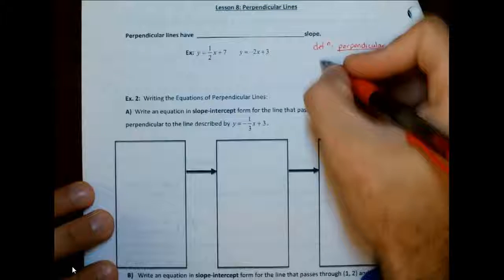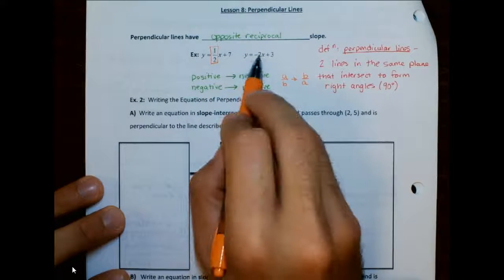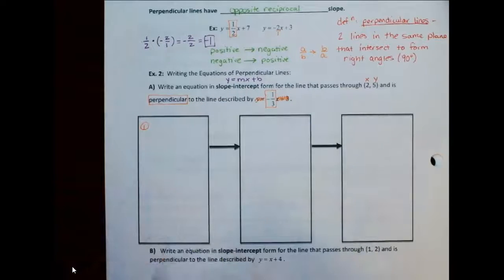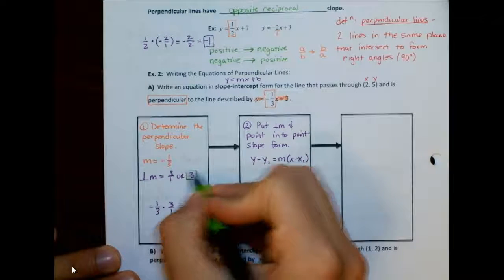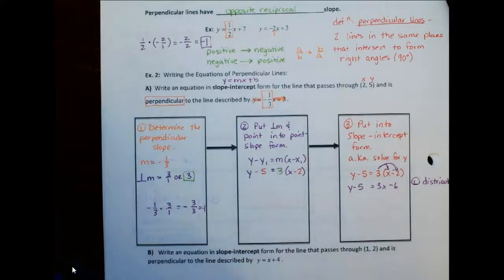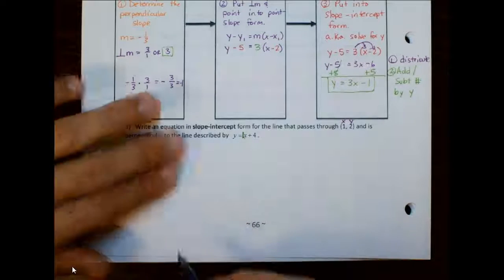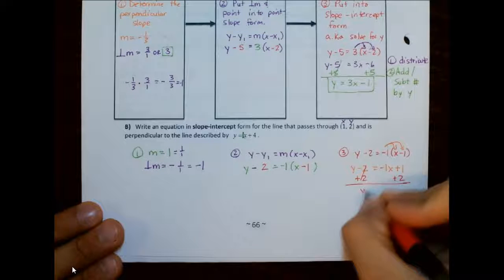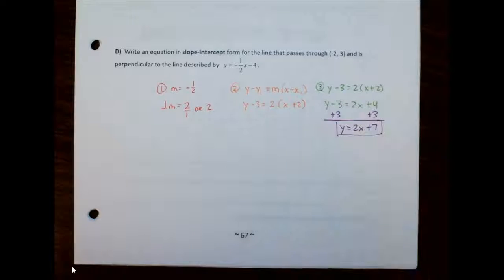Lesson 8: Perpendicular Lines Notes